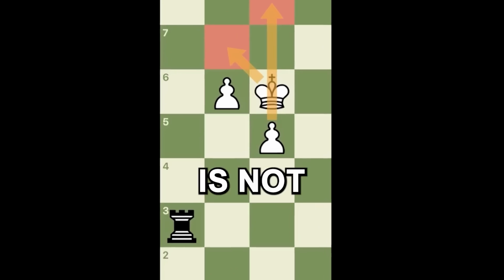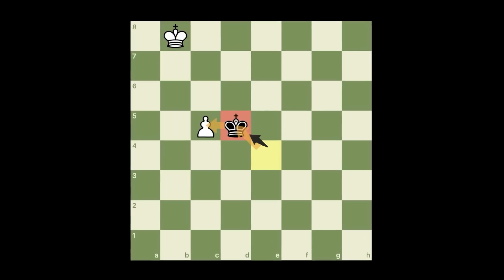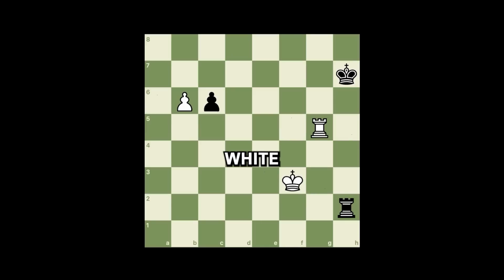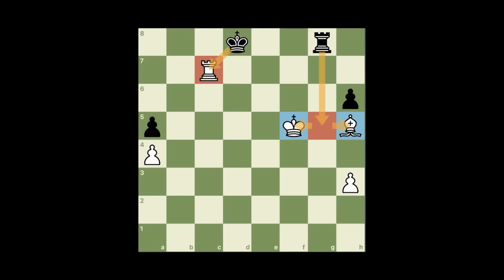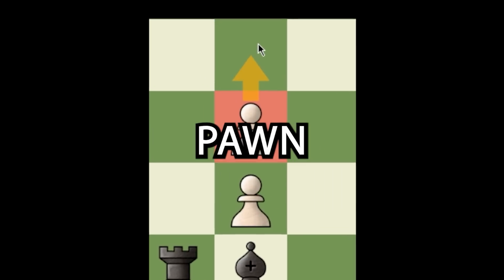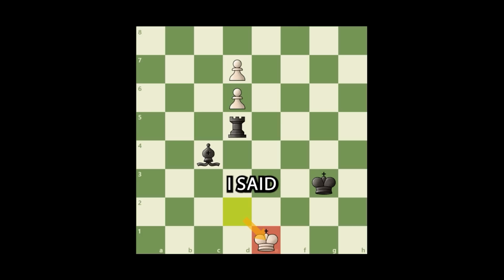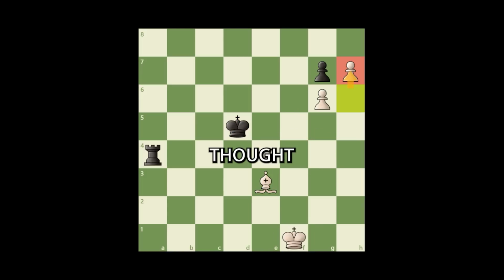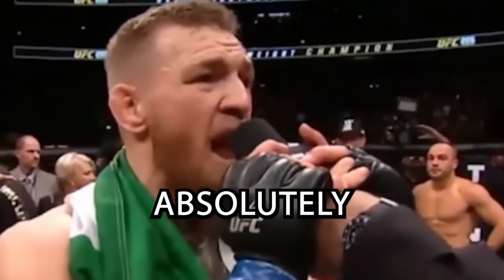Can You Believe Black Is Not Losing This Endgame?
#️chess